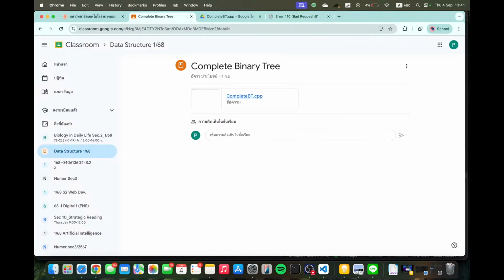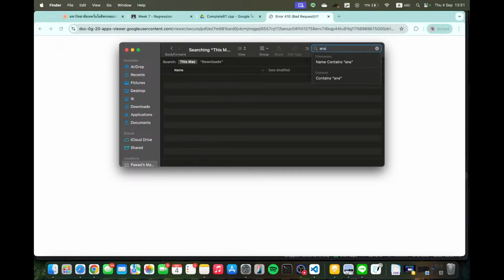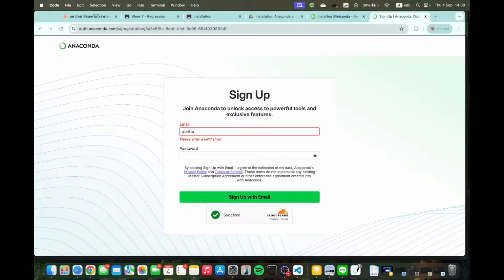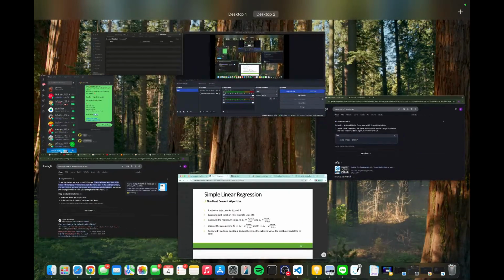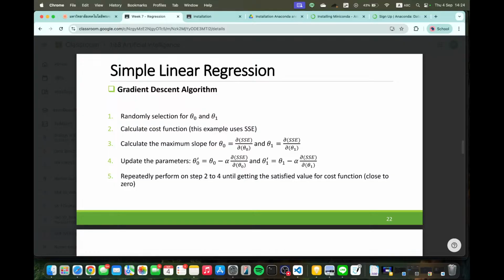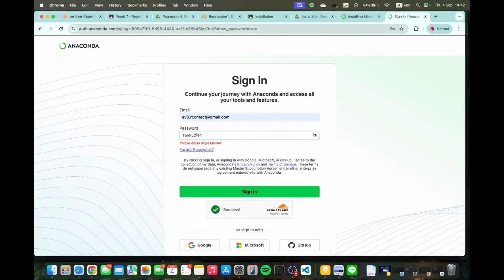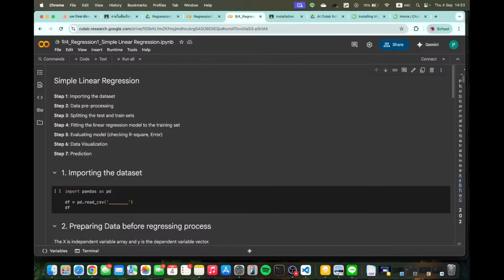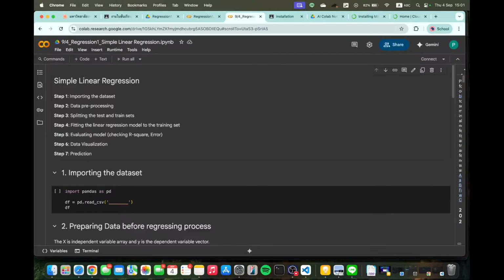Ai - Week 7_Regression_4/9